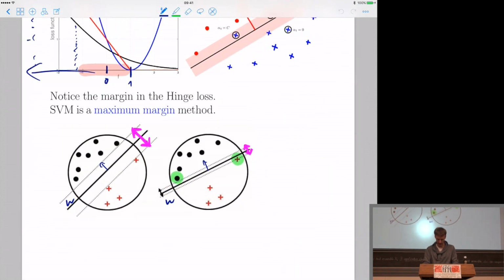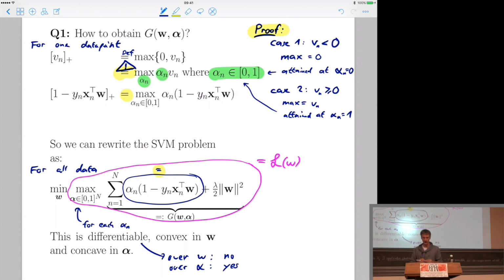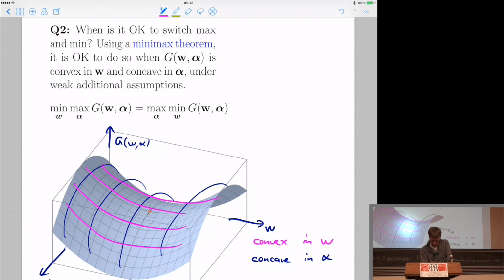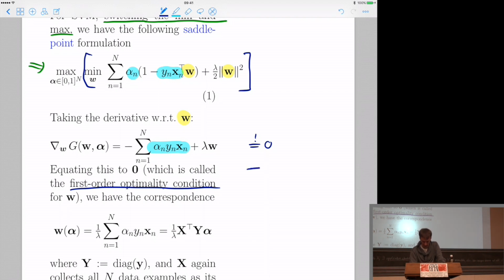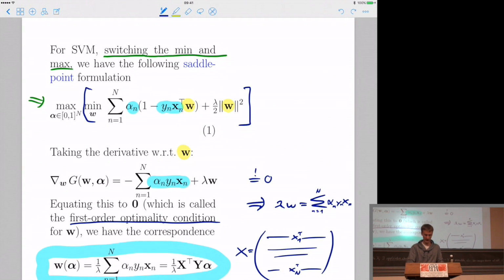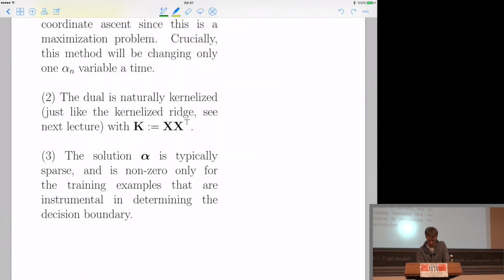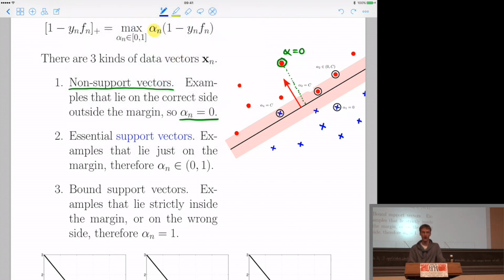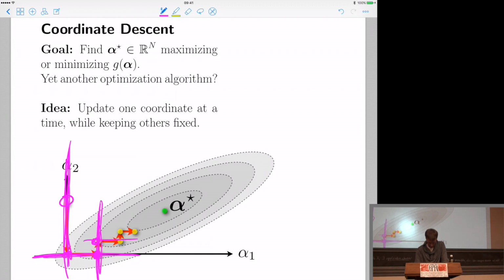EPFL Machine Learning Course 2017 - Lecture 07 part2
Lecture 07 - Support Vector Machines